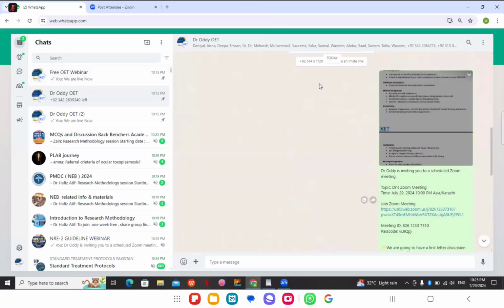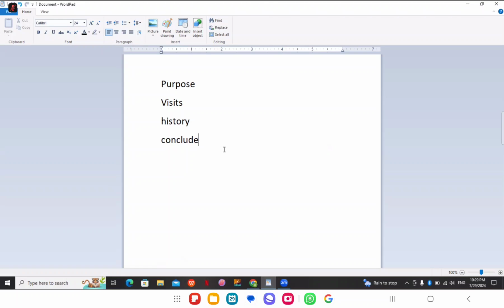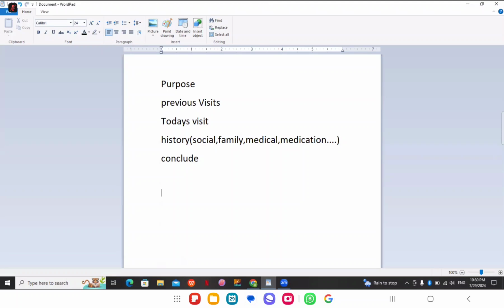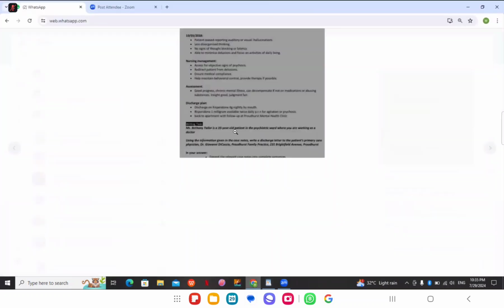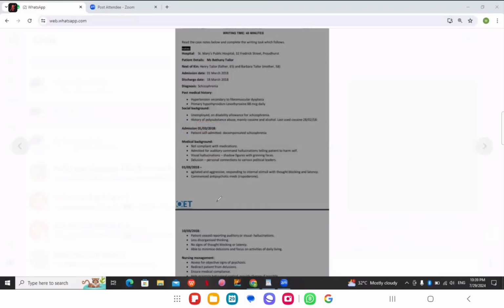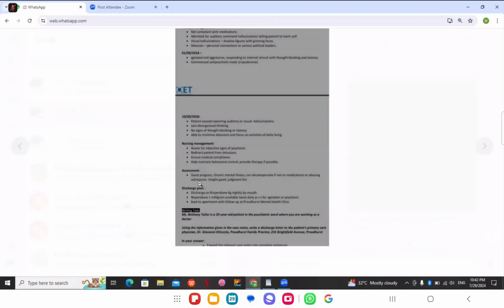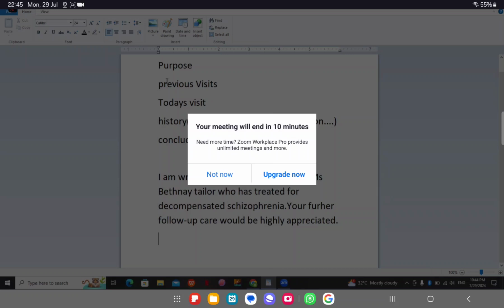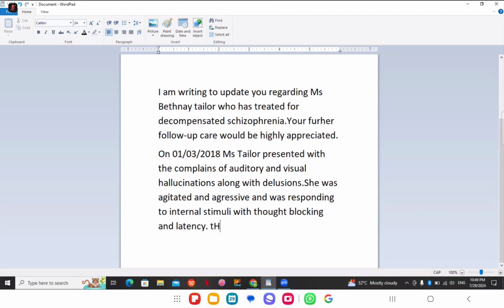Letter no.1 discussion | Dr Oddy OET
✨We are done with our first letter discussion from 50 Letters Pdf of official OET

👉🏻You guys can write the given letter and *send us daily before 9 pm*

✨We will discuss the letters in chronological order

👉🏻Whoever sends the letter 1st will get his/her letter evaluated on priority basis.

Regards:
Dr Oddy OET